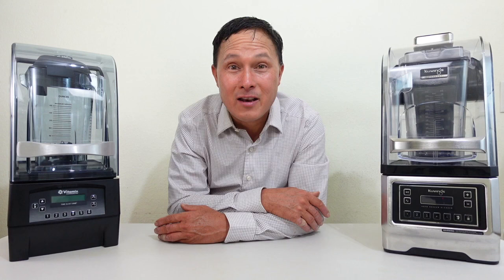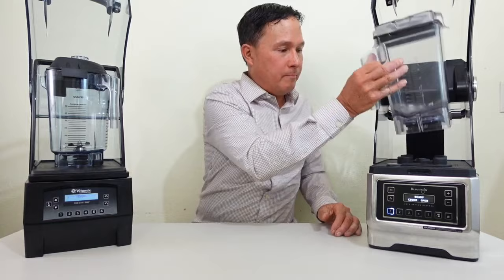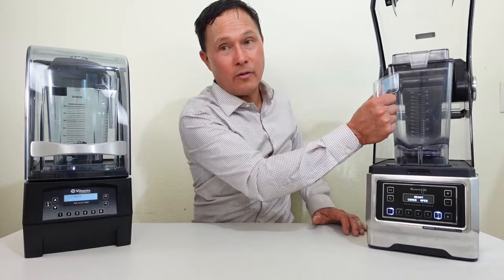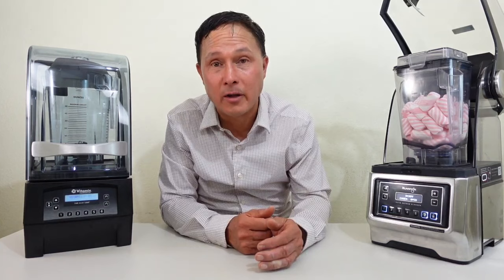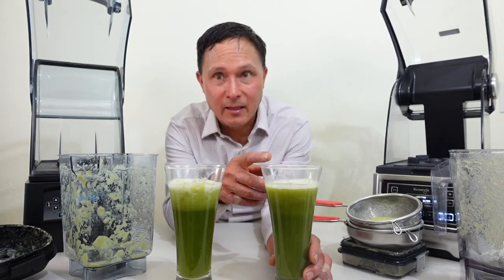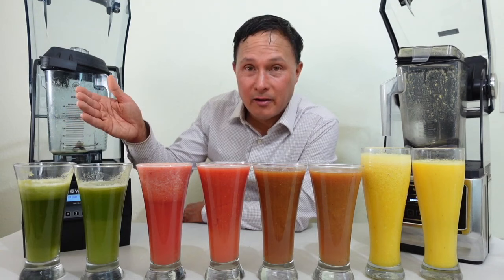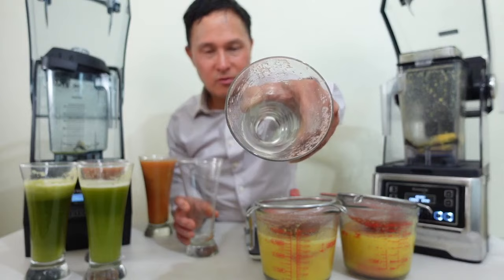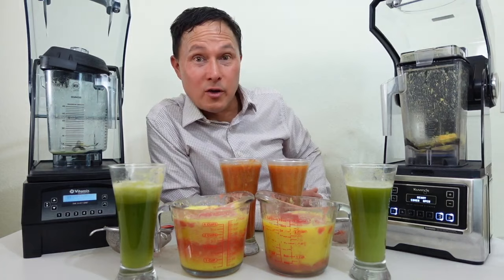Best High-End Blender: Vitamix vs Kuvings Commercial CB1000 Vacuum Comparison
compares the Vitamix Quiet One with Sound Enclosure which is advertised as the "ultimate best-in-class blender" and compares it against the all-new Kuvings Commercial CB1000 automatic vacuum blender.

In this episode, John will compare the Vitamix Quiet One Model #36019 against The Kuvings Automatic Commercial Vacuum Blender Model CB1000 against each other.

You will discover what makes these blenders the best choice if you are starting a juice bar, a smoothie shop, own a cafe or restaurant, and want to take your smoothies and other blended creations to the next level with fast and easy blending that can preserve the most flavor and nutrition in the foods being blended.

First, you will learn more about the specifications of each of the blenders as well as the warranty length, where they are made, and the accessories that are included.

Next, you will learn about the benefits that vacuum blending can provide you and your customers.  Vacuum blending can enhance nutrition, increase storability, retain stronger flavors, and prevent bloating from ingesting air in normal smoothies.

You will learn the unique differences in each of the blenders when John compares each blender part by part so you can understand the differences in this review comparison.

Next, John will do a series of tests including blending celery, apple, oranges, and tomatoes in each of the blenders so you can discover the difference in the blending capabilities of each of these machines.

You will discover the difference that vacuum blending can make as well as learn which blender was more effective at chopping up all the seeds and produce into a finer particle size when John pours the results through a coarse hole sieve.

Finally, John will share his impressions of each of these commercial blenders that can be used in a cafe, restaurant, smoothie shop, shake shop, or high-end kitchen.

After watching this episode you will if the Vitamix Quiet One is truly paramount for blending or if the all-new Kuvings CB1000 Commercial Vacuum blender is better.

Jump to the following parts of this episode:
00:00 Episode starts
01:00 Vitamix Quiet One
01:16 Kuvings CB1000 Commercial Vacuum Blender
03:32 What is included with each blender
06:15 Warranty Length Comparison
07:01 Where these Juicer are Made
08:02 Design of Each of the Machines
09:33 Comparing Sound Enclosures
10:28 Comparing Blending Jars
16:24 Comparing the Motor Bases
17:26 World's First Automatic Open and Close
18:00 World's Fastest Vacuum Blender
19:02 What is Vacuum Blending?
20:00 Benefits of Vacuum Blending
22:33 How Vacuum Blend on the Kuvings CB1000
26:10 Vitamix does not have any Vacuum Blending
27:24 Power and RPM of Blender Motors
28:40 Sound Testing Both Blenders
30:45 How much more does the Vacuum Blender Cost?
31:30 How to Save $200 off the Kuvings CB1000 Vacuum Blender
32:00 Blending Celery Test
36:02 Blending Tomato Test
38:17 Blending Apple Test
40:37 Blending Orange Test
43:22 Comparing the Results of the Blends
46:43 Taste Testing Comparison
48:35 What was not blended when blending oranges?
52:29 Sieve Test for Tomato Blended
54:18 Summary and Final Thoughts
56:50 Which Blender Would You Get?
57:25 Do You Want to Lead the Field or Play Catch Up?
59:20 Declaring the winner of this comparison

When you use the above links, John will get a small percentage of the sale, so he can continue to make his impartial review videos for you.  Thank You for using my links instead of others.